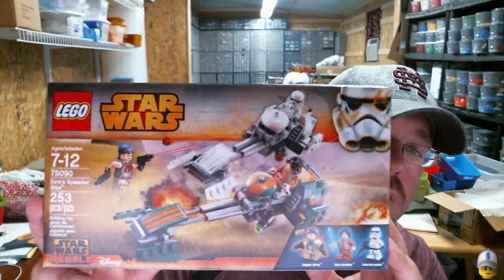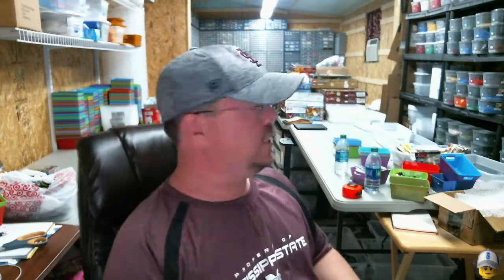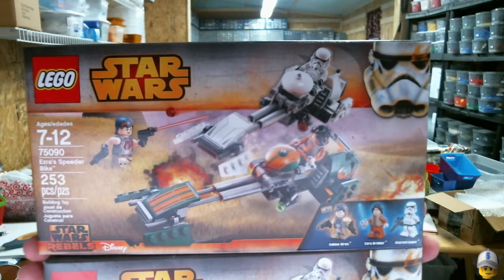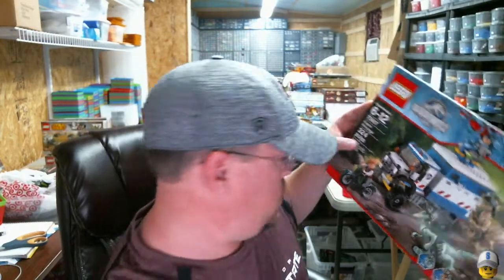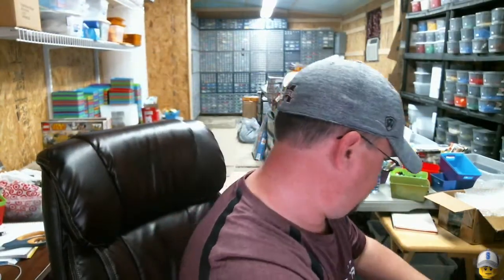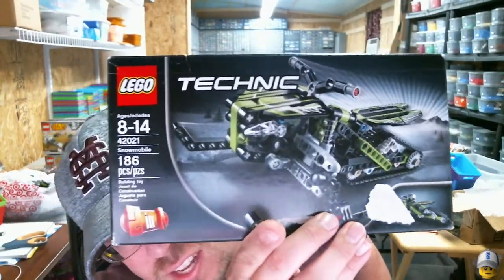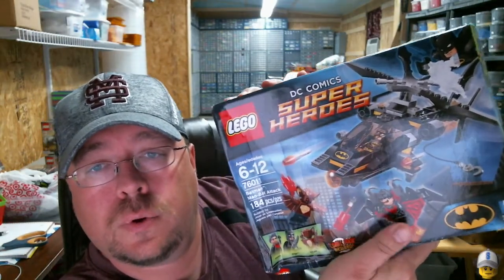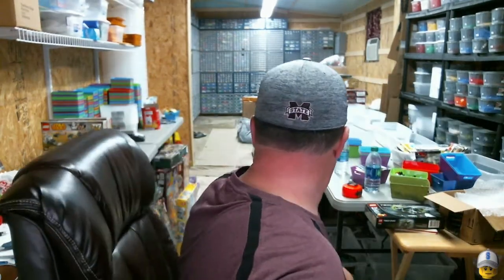LEGO HAUL #207 WAL-MART AND STUFF